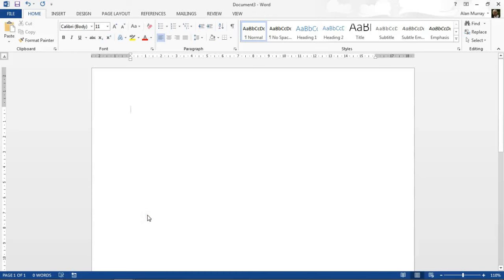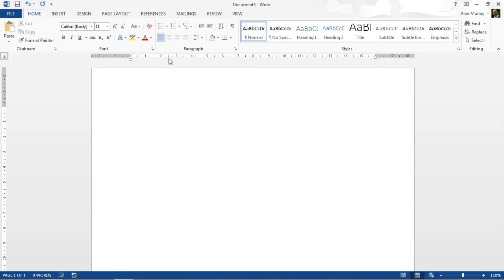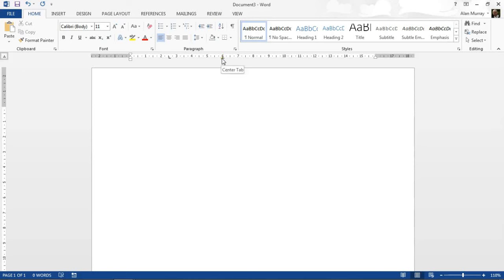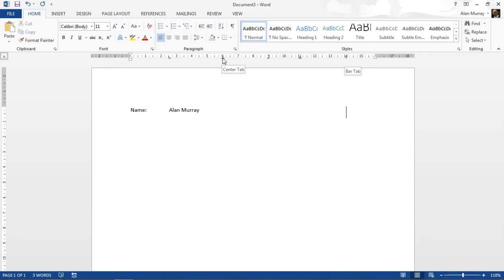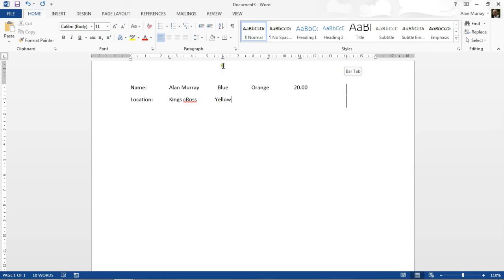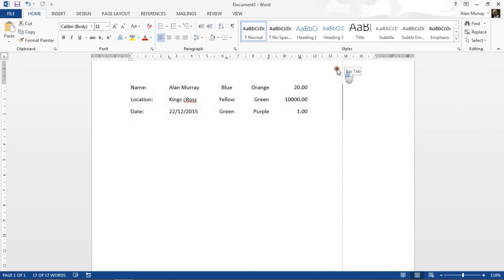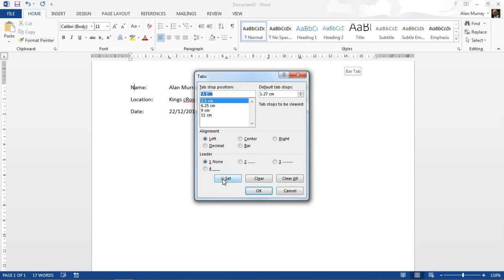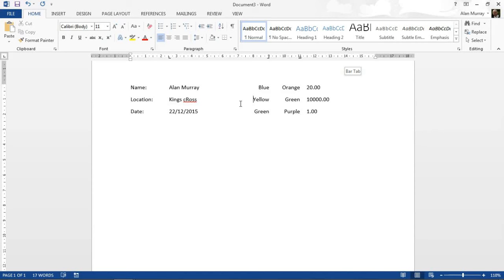Using Tabs in Microsoft Word 2013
Using tabs in Microsoft Word 2013 to align text in a document. There are many ways of aligning columns of text in a Word document, using tabs is one of the well known methods.

This video tutorial demonstrates the 5 different types of tab stop in Microsoft Word and how you can set, edit and remove them.

The 5 different types of tab stop are left, center, right, decimal and bar. This video explains how they work and how to apply them.